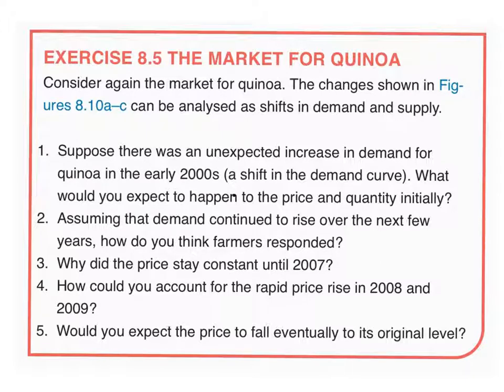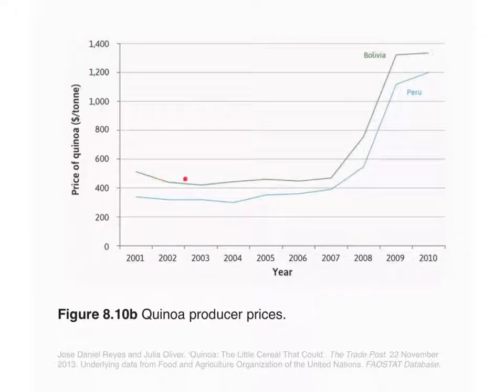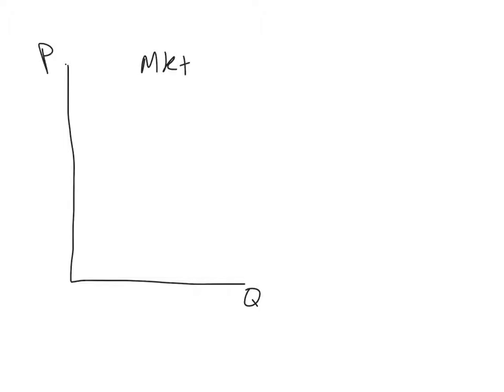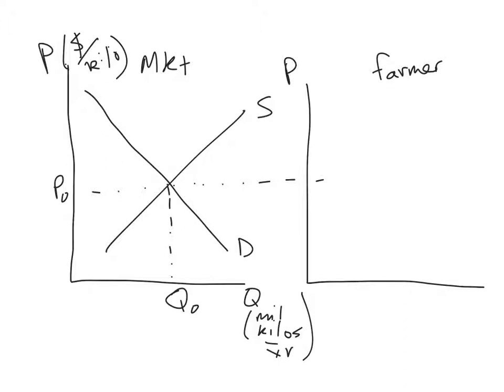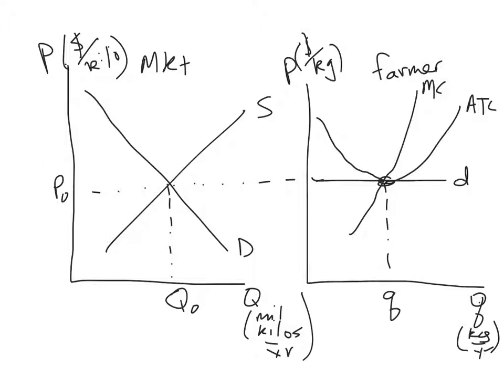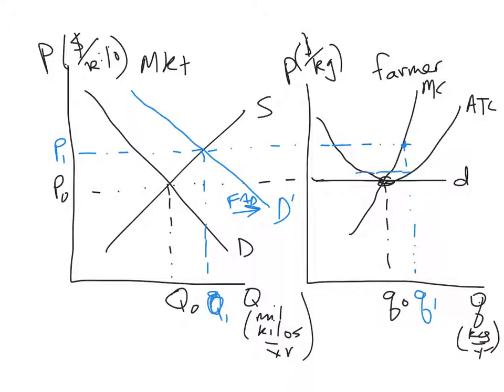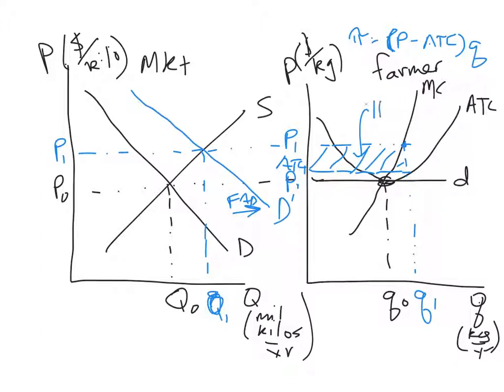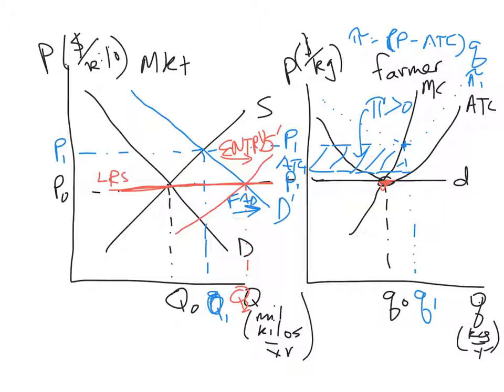102f18 ex 3 8.4